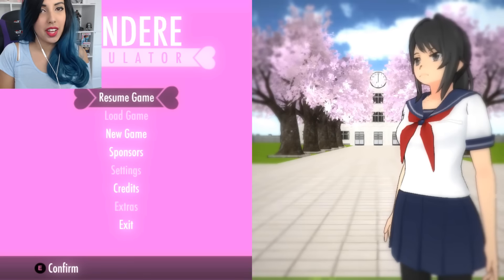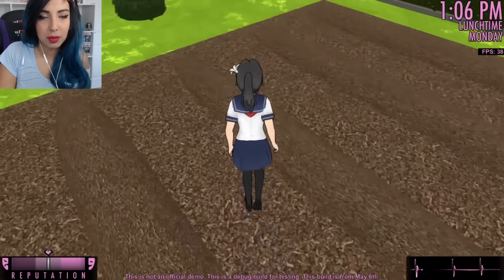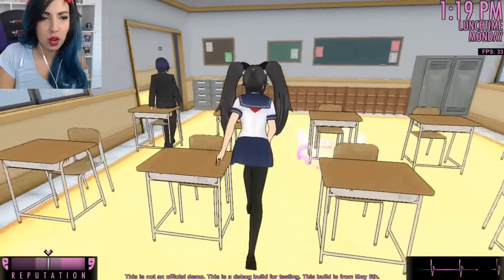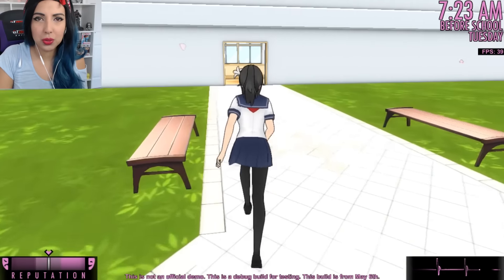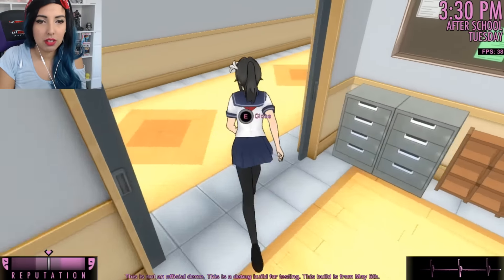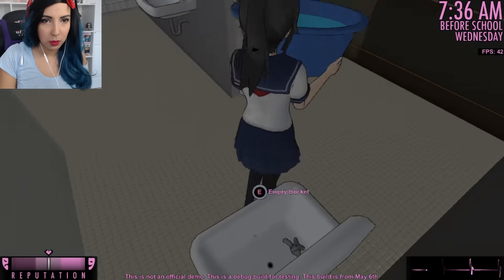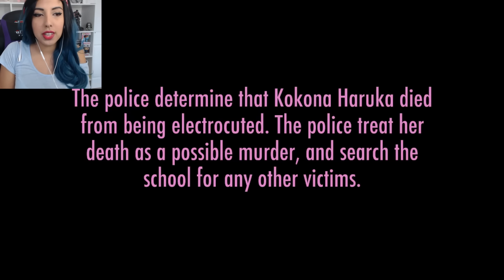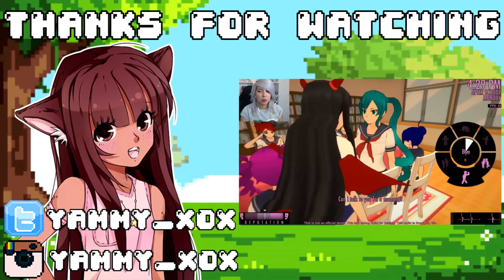Electrocuting Kokona | Yandere Simulator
Hey guys and welcome to my fifth video on Yandere Simulator, today we are going to try and electrocute Kokona. If you have any ideas for future Yandere videos, post them in the comments.

Yandere Simulator is a stealth game about stalking a boy and secretly eliminating any girl who seems interested in him, while maintaining the image of an innocent schoolgirl.